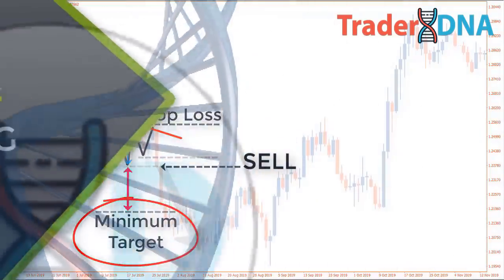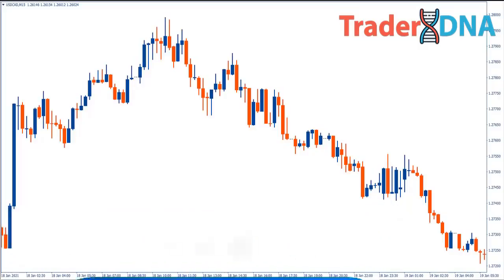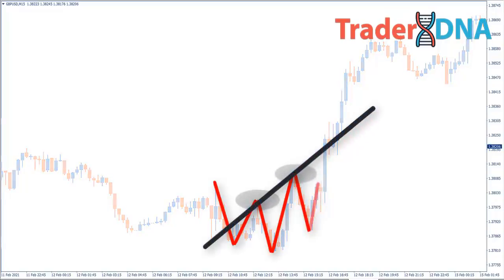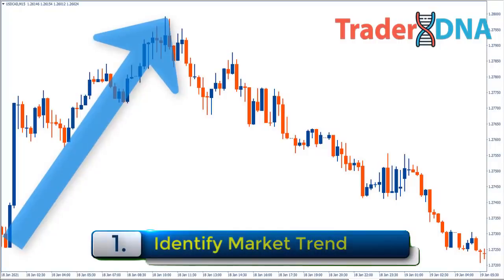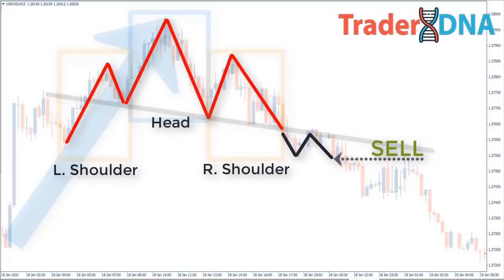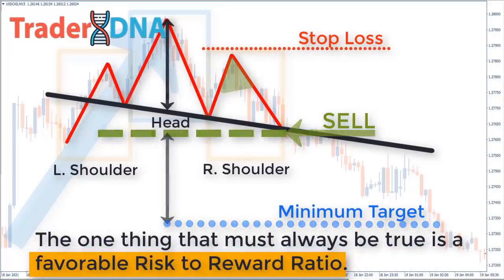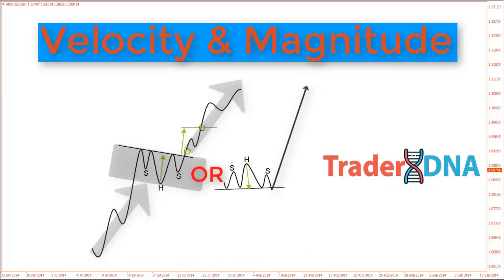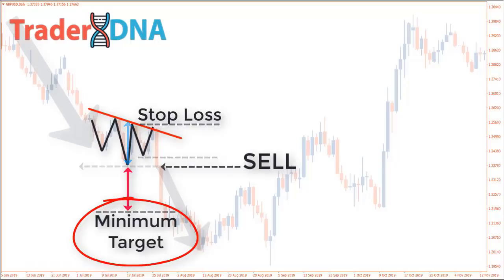🔴 The Only "HEAD & SHOULDERS" Trading Strategy You Will Ever Need (5 Easy Steps To BIG PROFITS)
The head and shoulders chart pattern is a popular and easy-to-spot pattern in technical analysis that shows a baseline with three peaks, the middle peak being the highest.

The pattern appears on all time frames and can, therefore, be used by all types of traders and investors. Entry levels, stop levels, and price targets make the formation easy to implement, as the chart pattern provides important and easily visible levels.

The head and shoulders pattern is believed to be one of the most reliable trend reversal patterns.